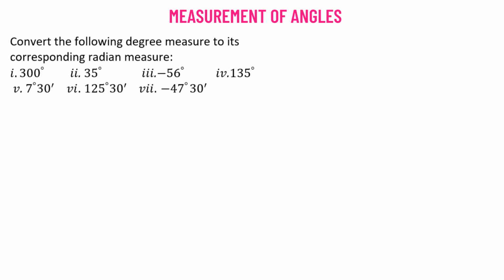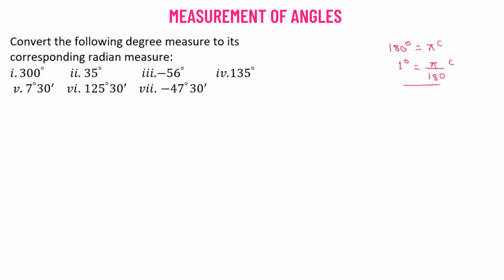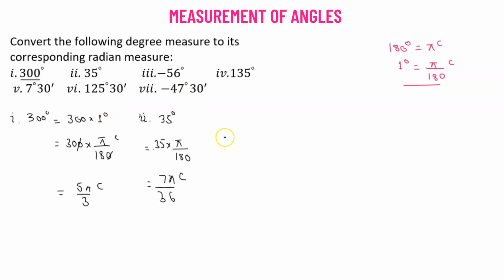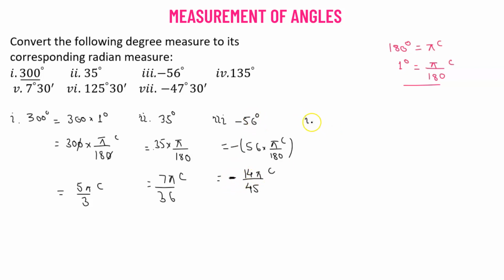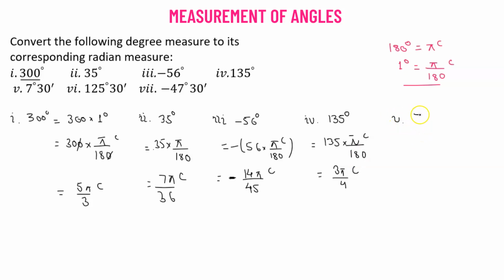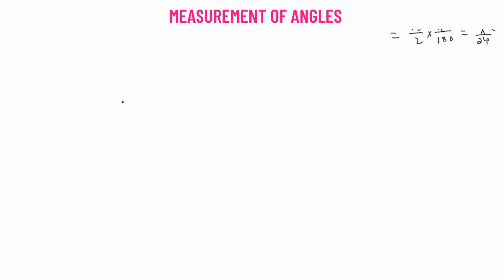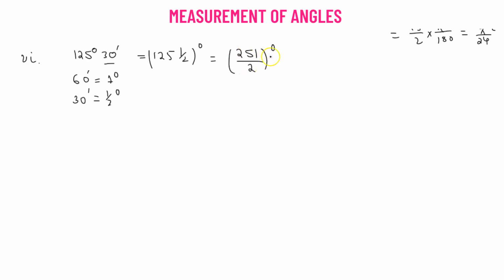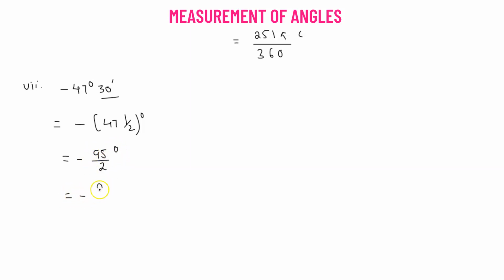6 | Trigonometry | Measurement Of Angles | Worked Out Problem